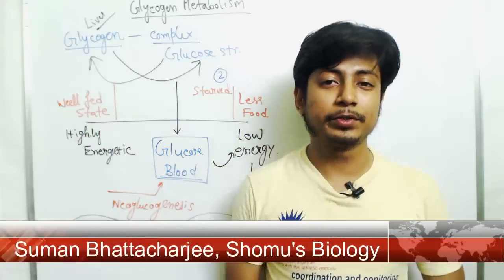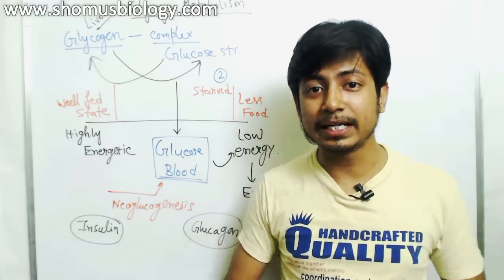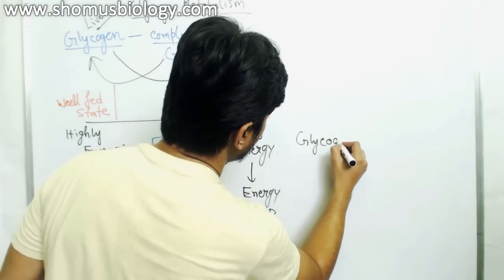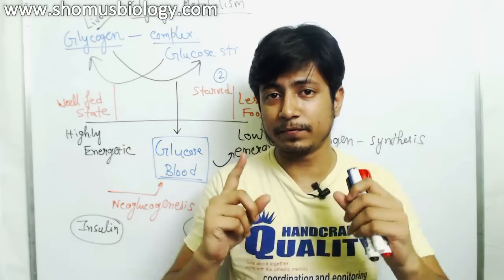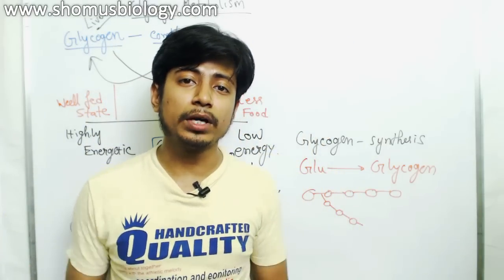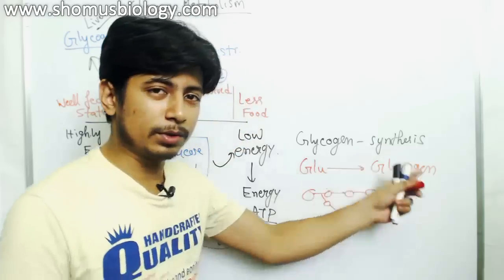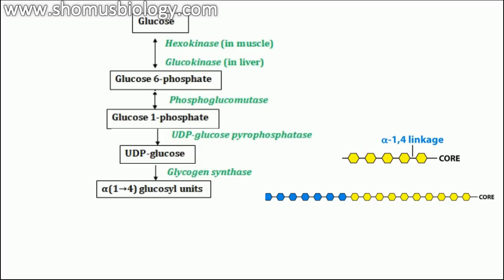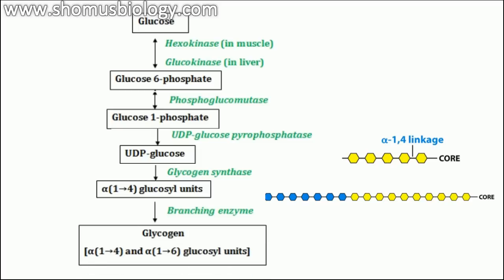Glycogen synthesis | glycogen metabolism lecture 1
Glycogen synthesis -  This glycogen metabolism lecture explains about the glycogen synthesis pathway that helps converting glucose into glycogen by alpha glycosidic linkage. Glycogen synthesis pathway helps storing the glucose as glycogen in liver cell that helps in minimizing the blood glucose level. Glycogen synthesis is catalyze by glycogen synthase enzyme. Insulin hormone signals the cell to take up glucose from the blood and store it as glycogen in liver.